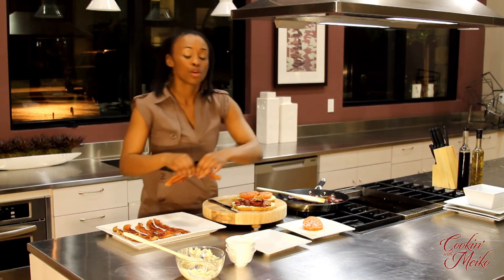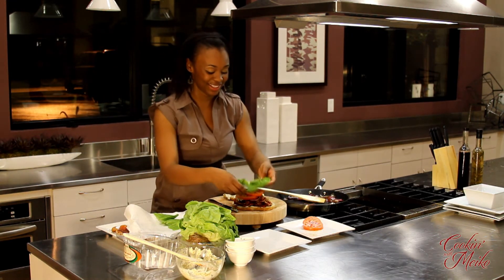Bolt (Bacon Onion Lettuce Tomato) Sandwich - Cookin' with Meiko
Meiko teaches you how to make her amazing Bolt (bacon, onion, lettuce, tomato) sandwich.

We encourage you to follow Meiko's cooking show for exciting tips, events and information today!